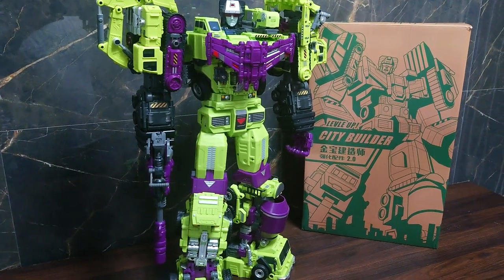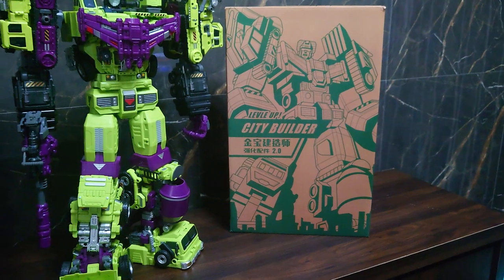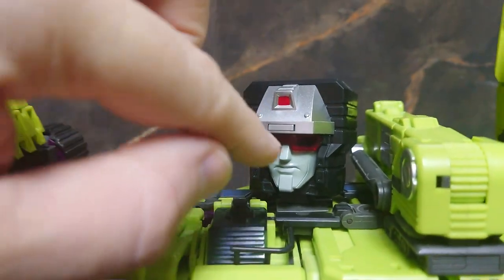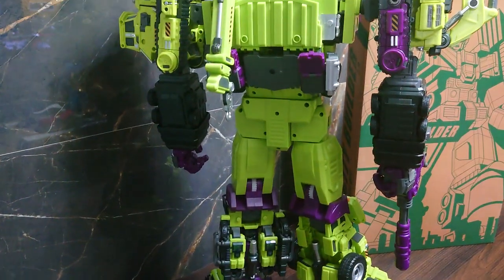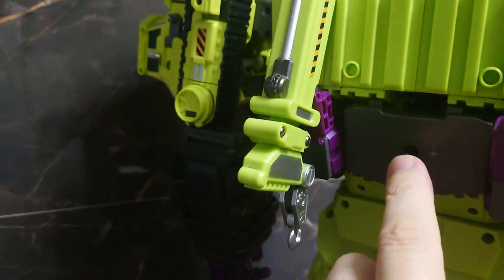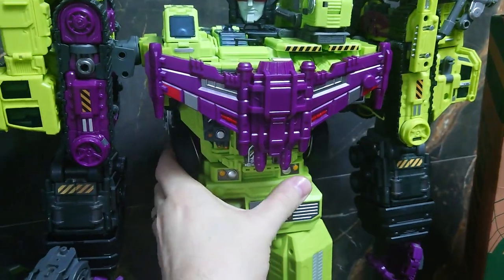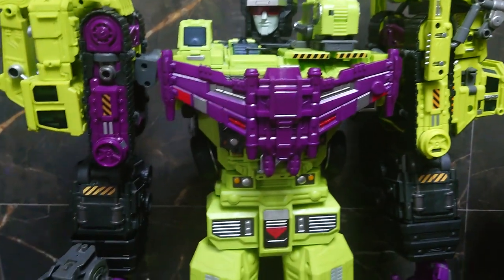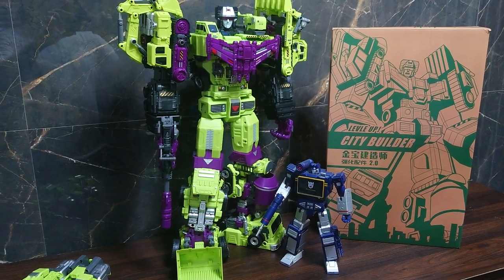LikeToys JinBao City Builder Upgrade Kit review...